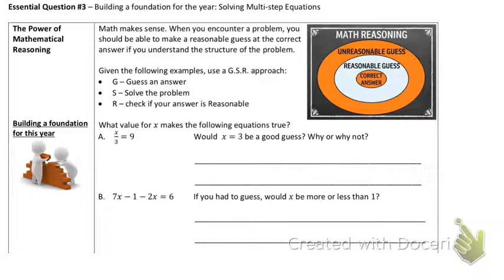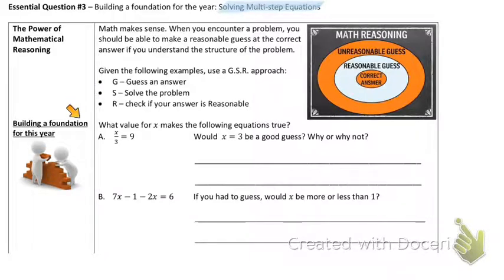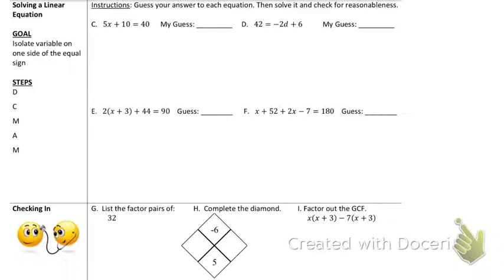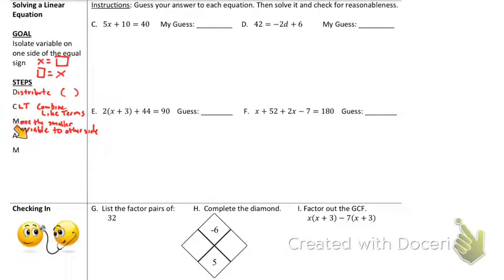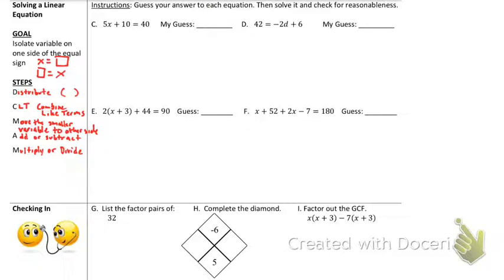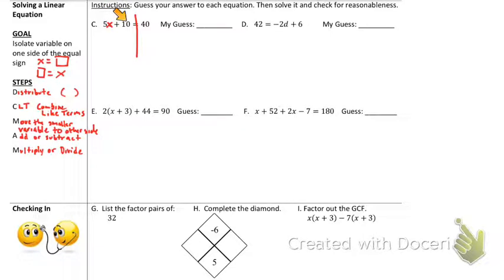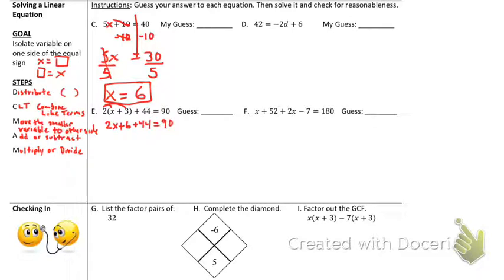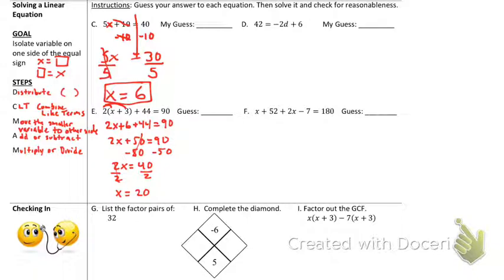3 IM2 solving multistep equations